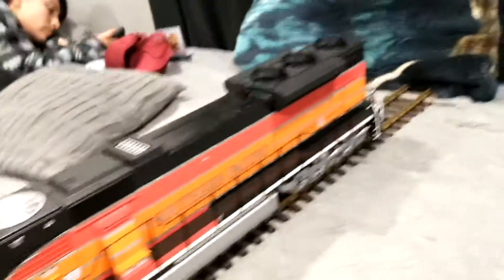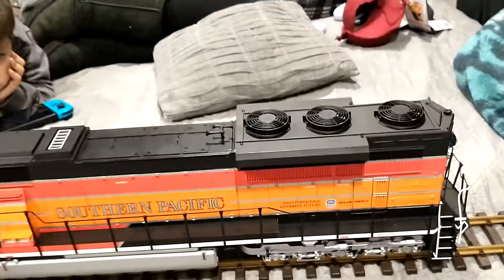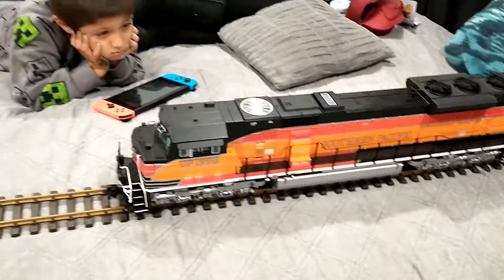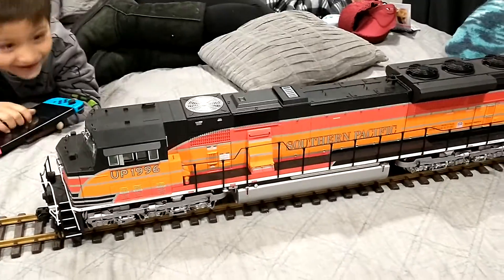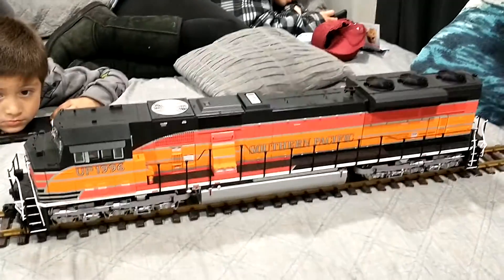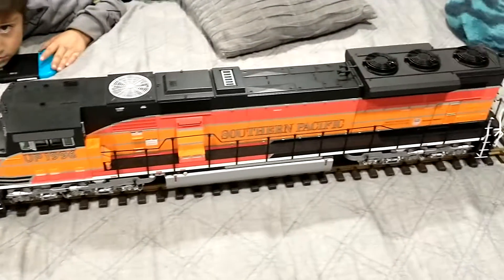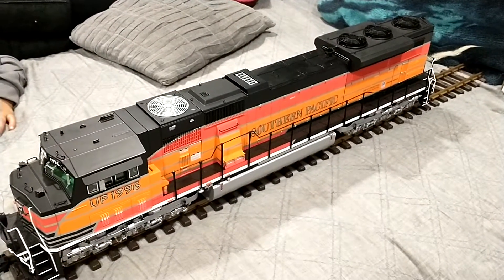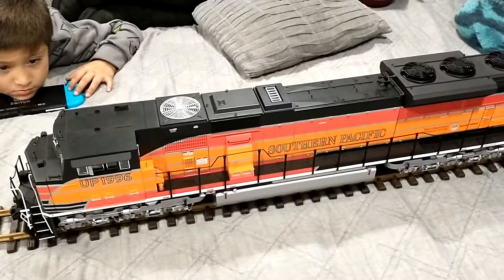g scale SD70 ACE conversion kit